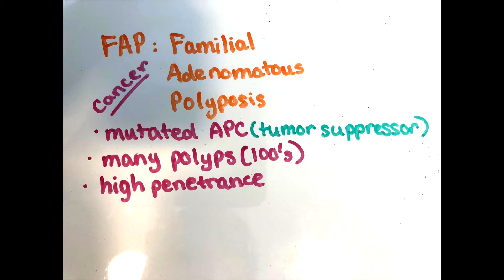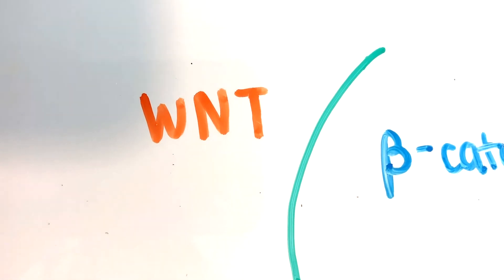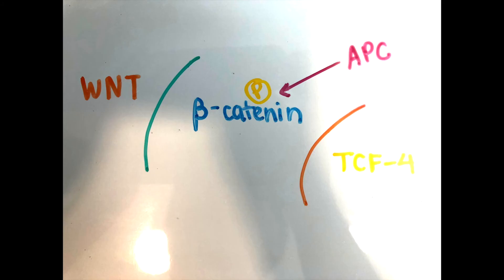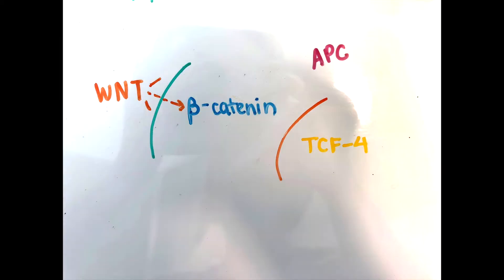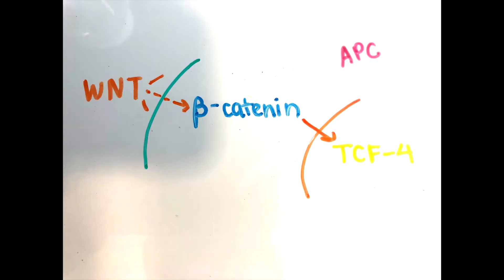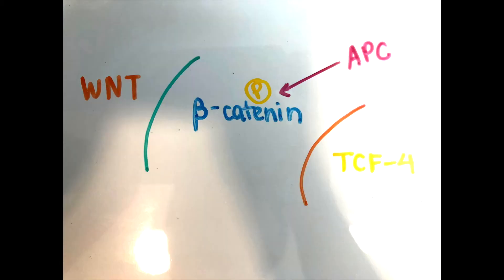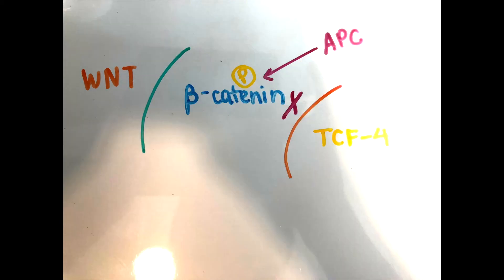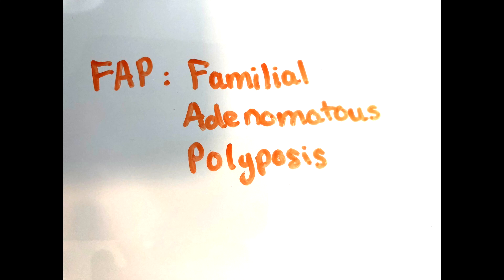An Easy Way to Remember Familial Adenomatous Polyposis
APC = Advanced Parental Control

:D

Here's a way to recall Familial Adenomatous Polyposis and the mechanism behind it. Hopefully, it helps!

P.S. sorry for the shadow over the board